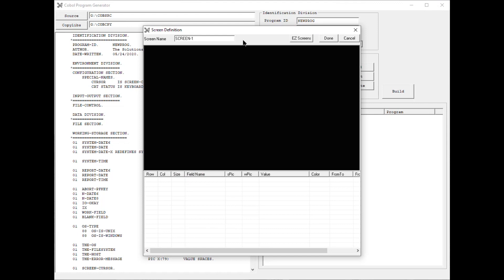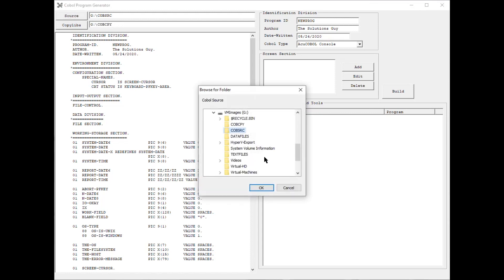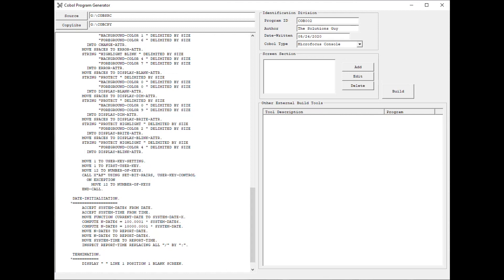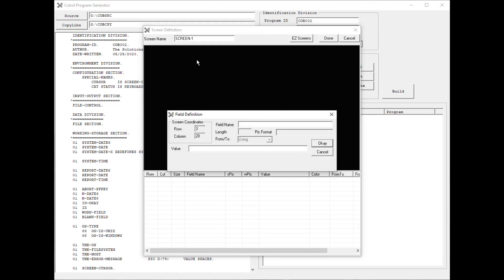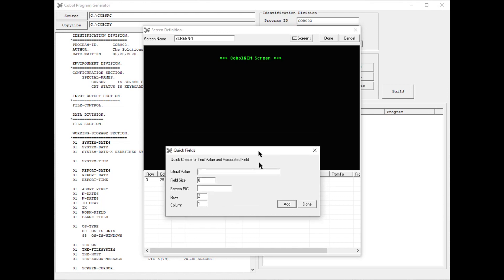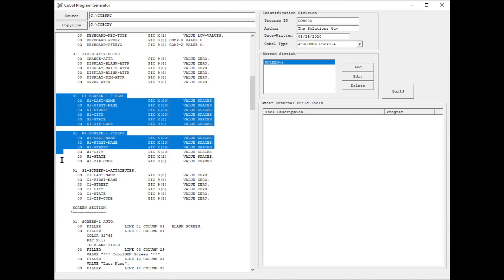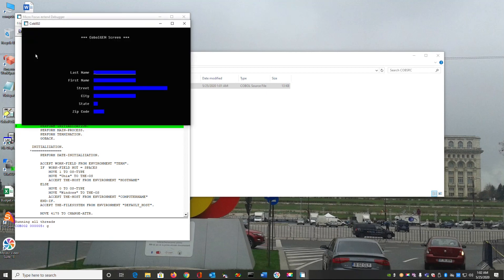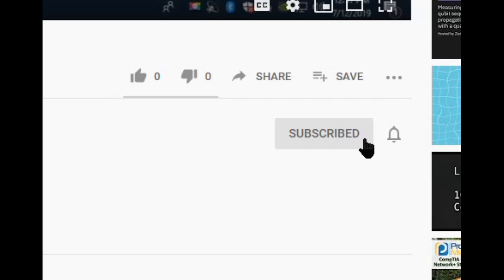CobolGEN - Cobol Program Builder with Screen Painter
Creates Text based Cobol Program with Screen Painter.